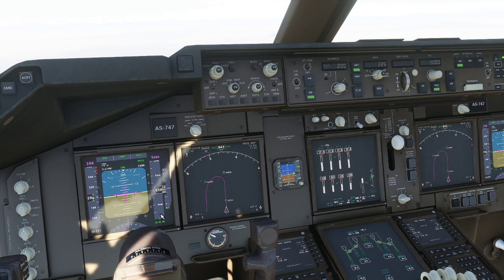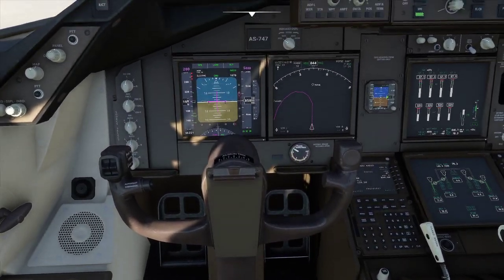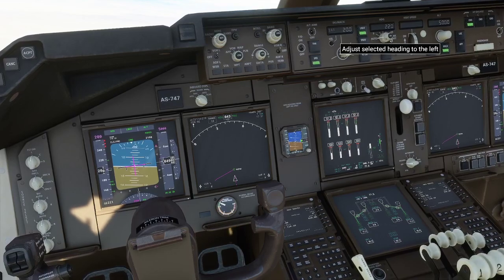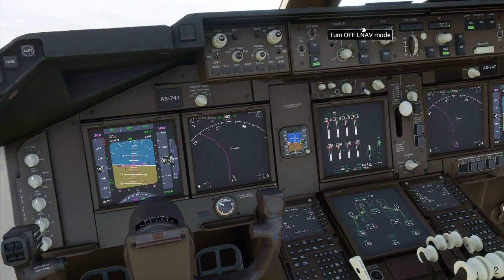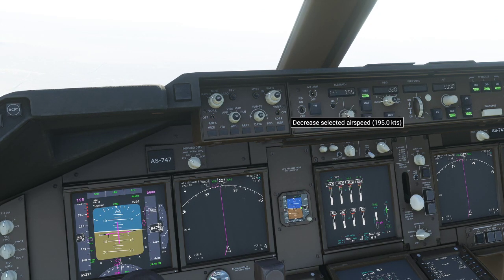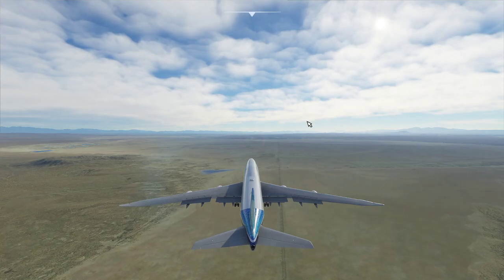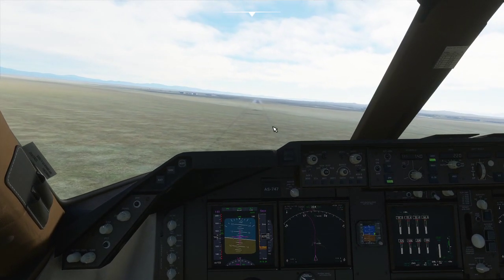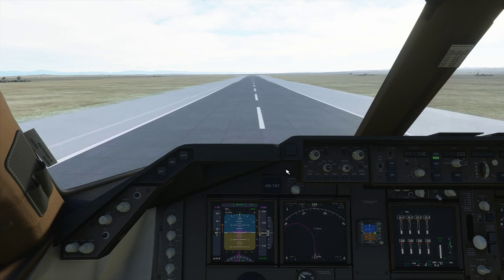Flight Simulator 2020 Autopilot Issues with the 747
A quick test of the stock 747 in Flight Simulator, exposing a number of significant issues with the autopilot.